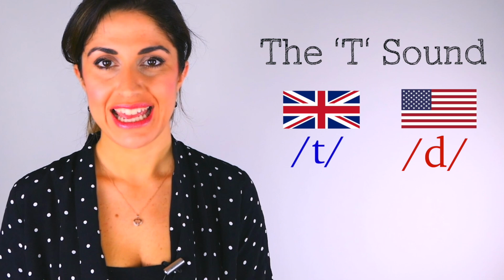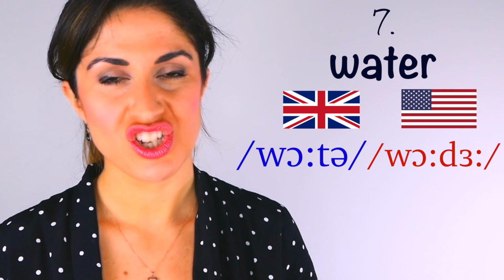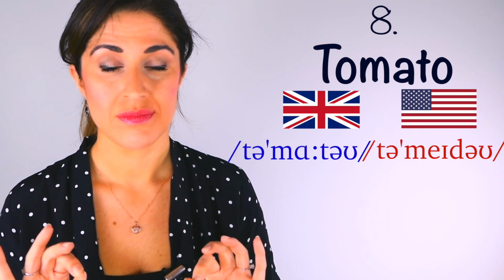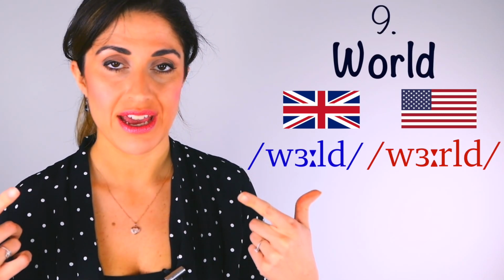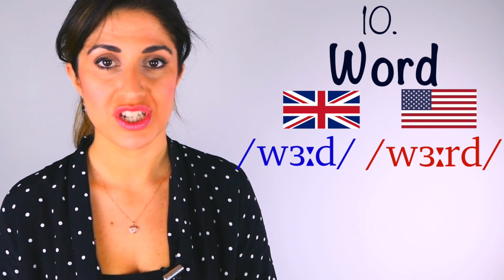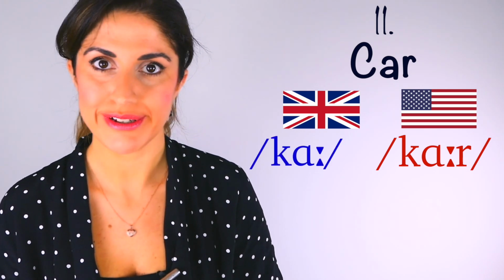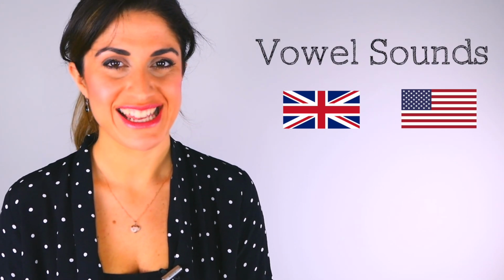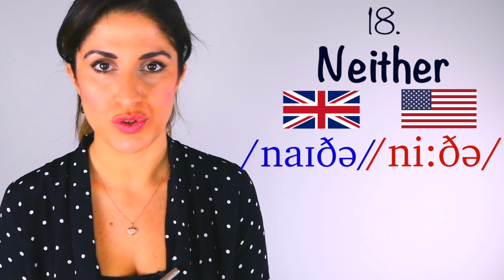AMERICAN and BRITISH PRONUNCIATION Differences | 25 Words Americans and British Say Differently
American and British English can be very different, the grammar, spelling, words we use and of course PRONUNCIATION! This lesson looks at how we say words differently and the different ways we pronounce vowel and consonant sounds in British and American English. This is NOT an American accent lesson! I can't do an American accent! I'm British so sticking to the British accent! ;-)